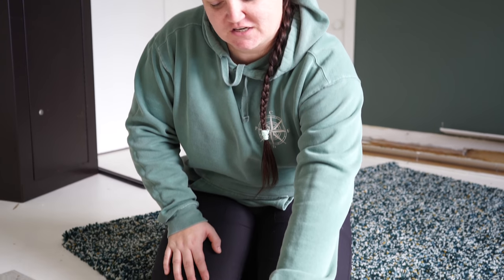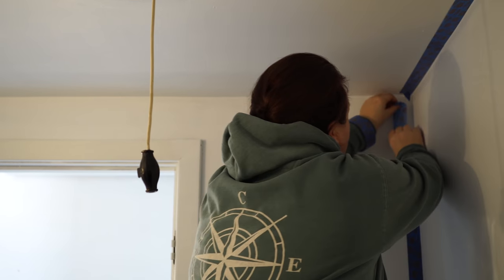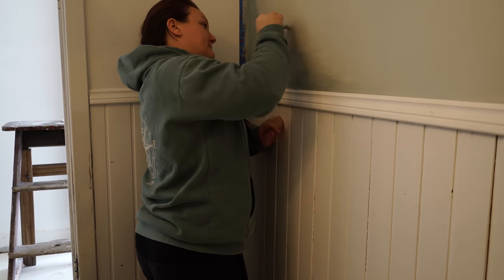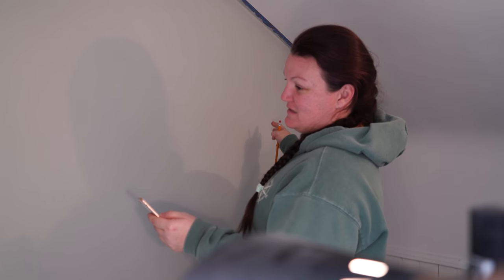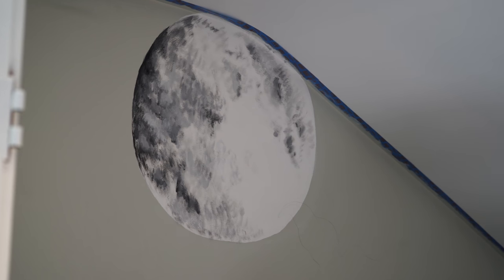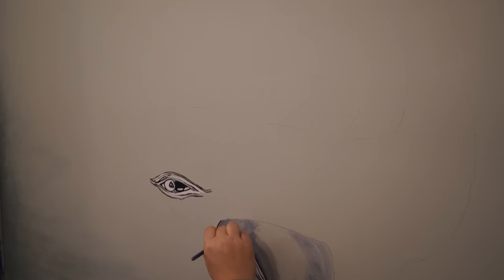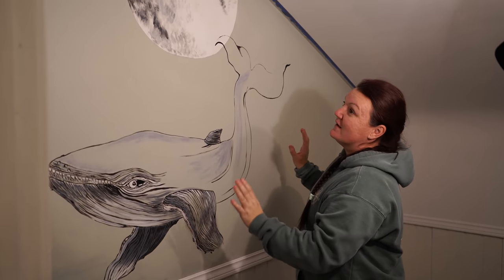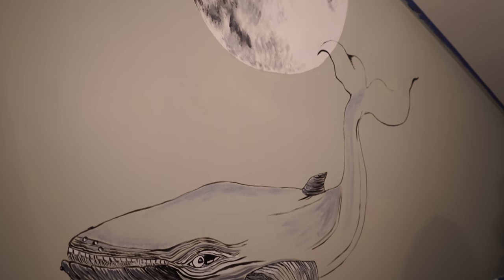Painting an ocean wall mural | Fixer Upper Home Makeover EPISODE 3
This week we are tackling the home Reno makeover of our upper floor. I am designing the spaces for the boys. One of the project I am working on is hand painting a mural on bathroom wall inspired by our Nova Scotia trip touring the ocean on a zodiac boat visiting humpback whales! These room makeovers are going to be on a budget and filled with DIY home decor projects!